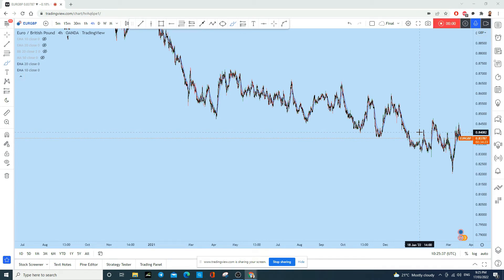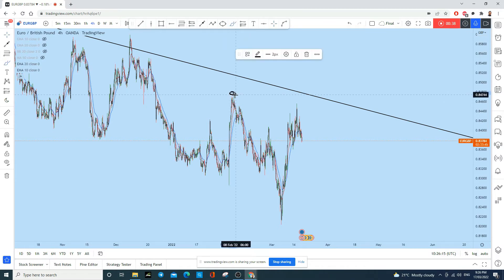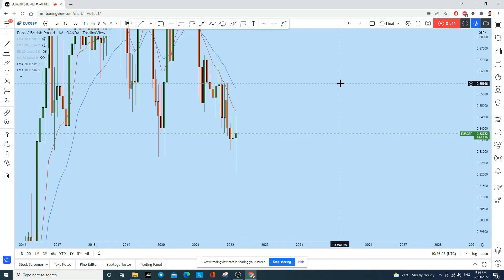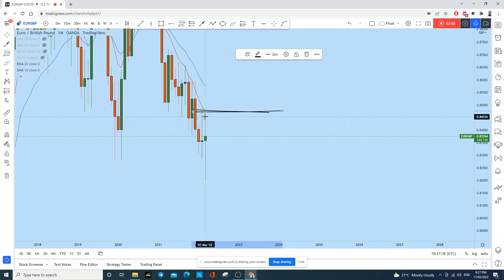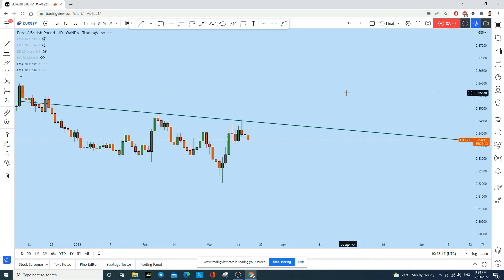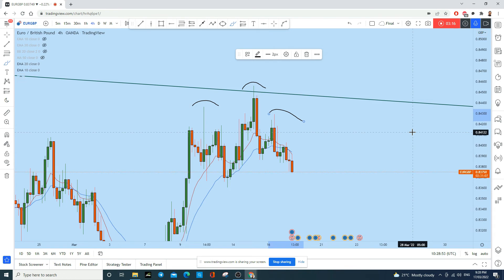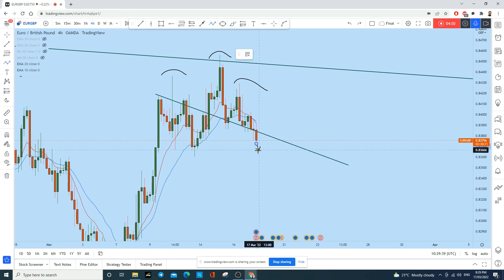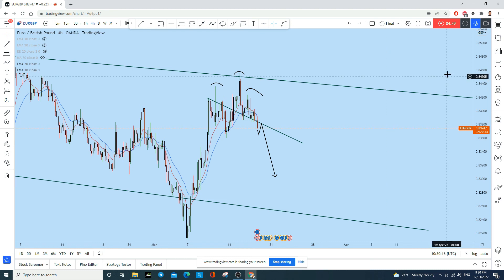EURGBP Analysis Today : Live Forex Trading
This is a complete multi-timeframe analysis and live forex trading setup with forex wizard. Ask me any questions live in chat box.